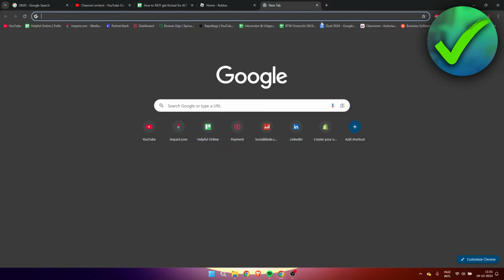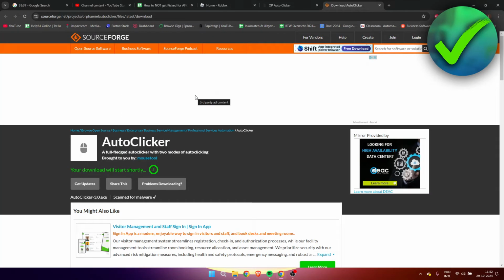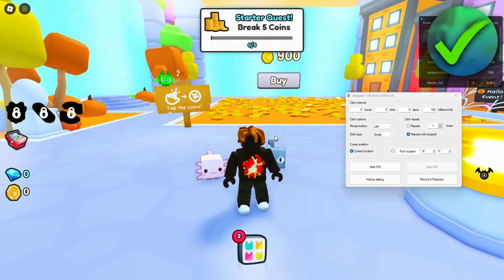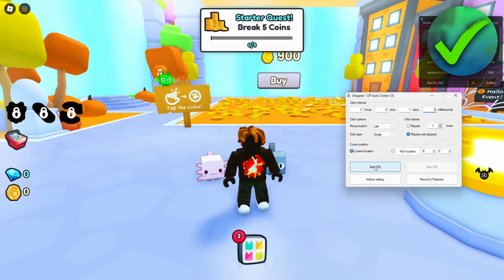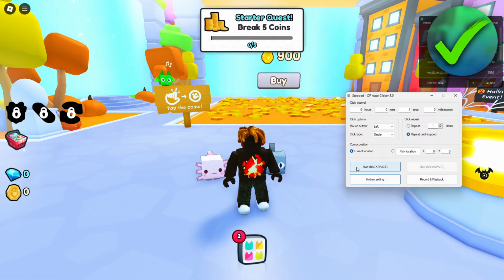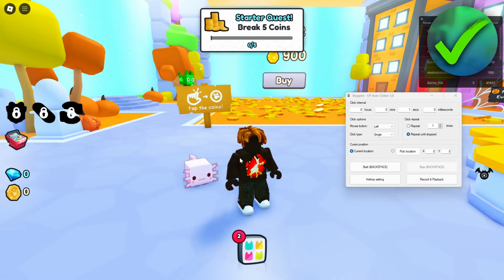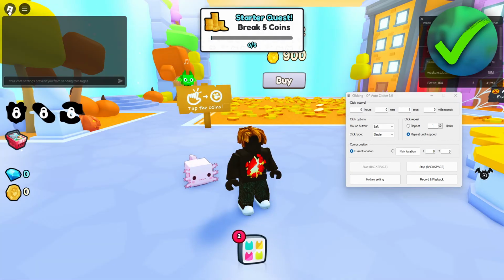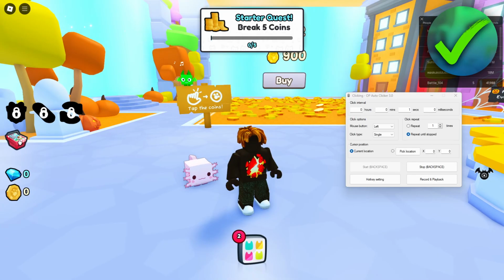How to NOT get Kicked for AFK in Roblox (2025)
In this video I show you how to NOT get Kicked for AFK in Roblox 2025

Do you want to know how to not get disconnected from roblox while afk 2025? Then I'll show you how to afk in roblox without getting kicked easily.

This is a step by step Roblox tutorial on how to be afk in roblox without being kicked laptop and how to not get kicked for afk in roblox pls donate